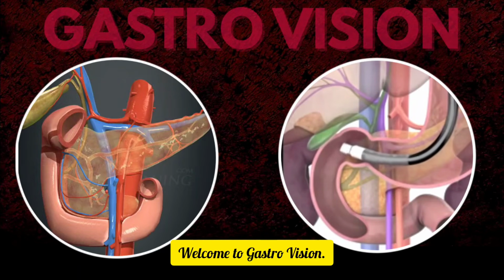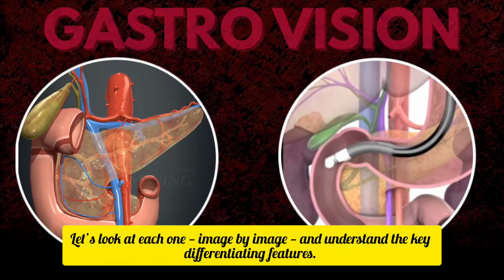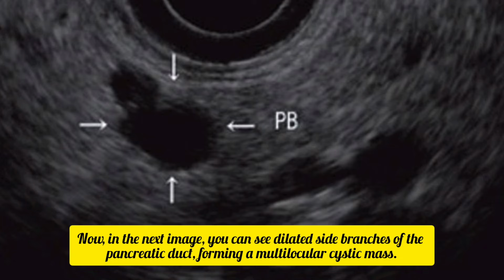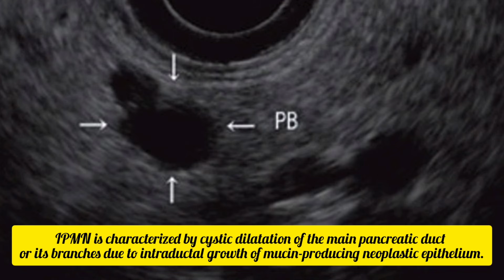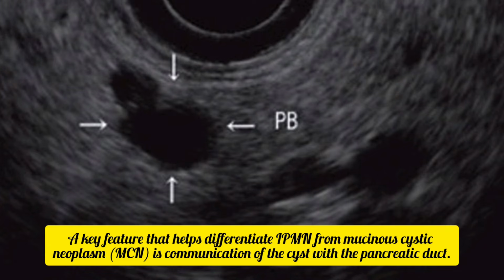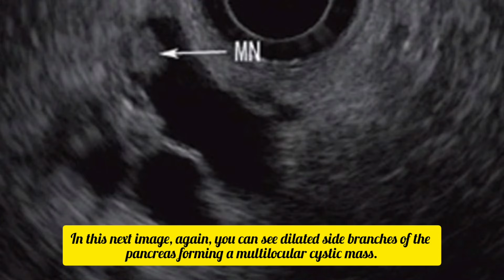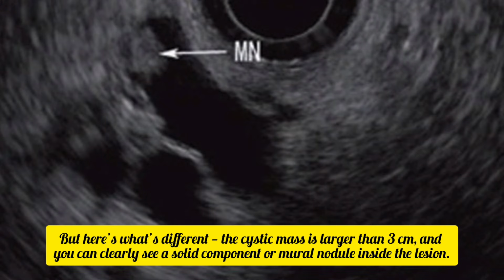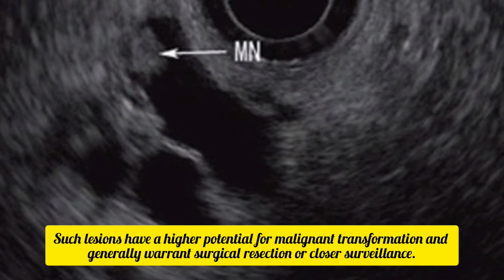Pancreatic Cystic Lesions | Endoscopic Ultrasound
In this video, you’ll learn the EUS characteristics of cystic lesions in the pancreas, including serous cystadenoma, branch duct IPMN (low and high risk), and pancreatic pseudocyst.
Understand key EUS features — cyst size, septations, mural nodules, and duct communication — that help distinguish benign from potentially malignant cysts.
Perfect for gastroenterology residents, EUS trainees, and endoscopists aiming to master pancreatic imaging interpretation.